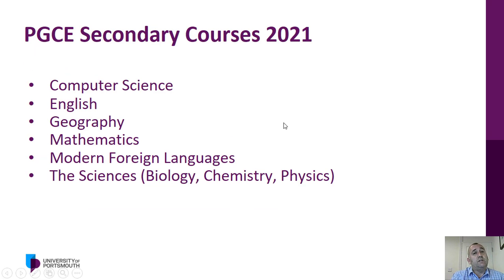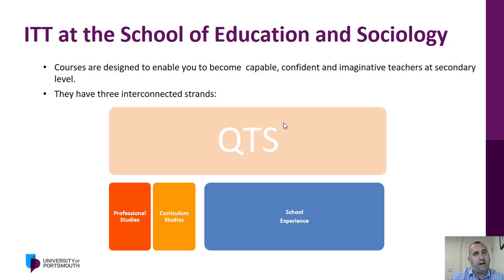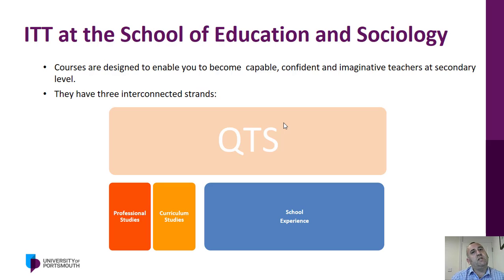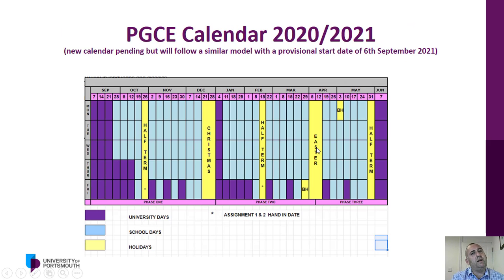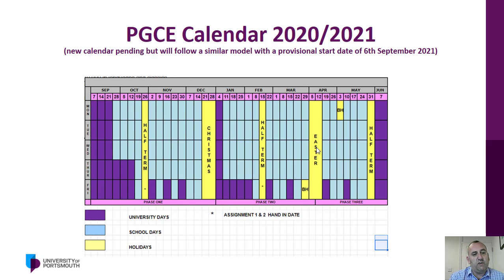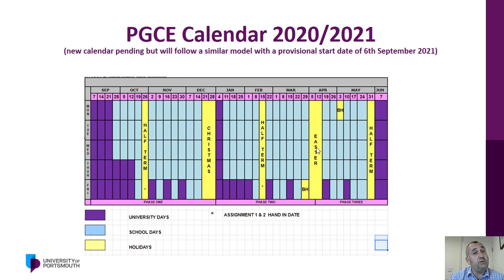PGCE Secondary at the University of Portsmouth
Mark Corominas-Casey talks about studying PGCE secondary at the University of Portsmouth